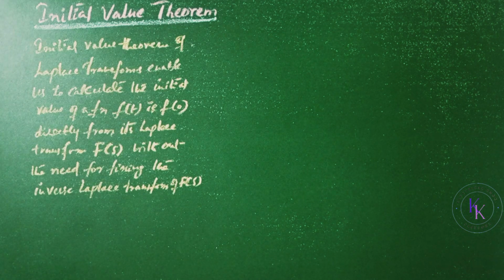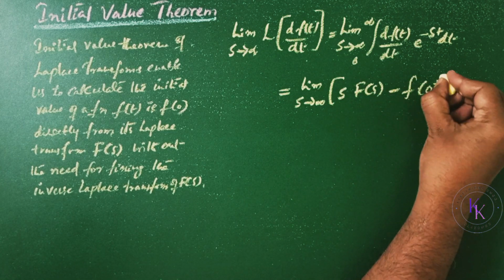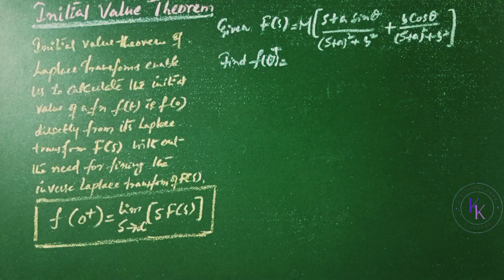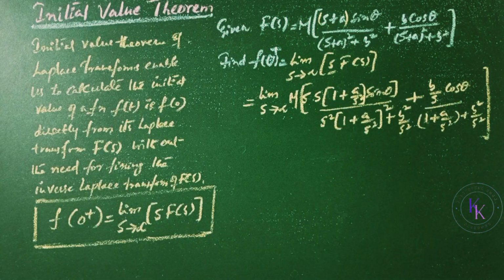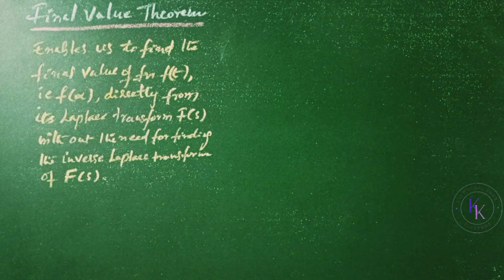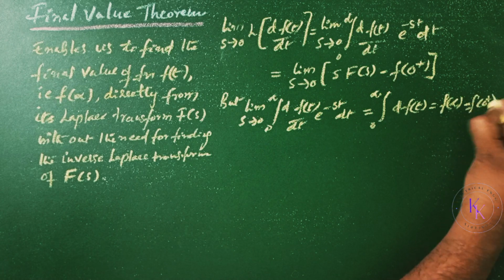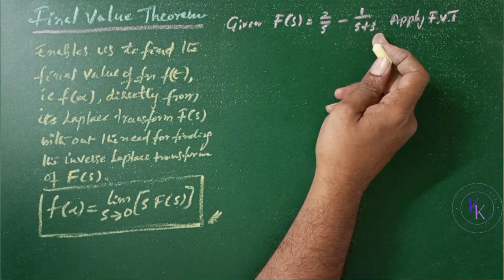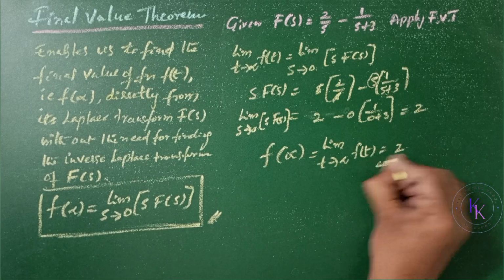INITIAL VALUE & FINAL VALUE THEOREMS WITH EXAMPLES | LAPLACE'S TRANSFORMS@KKCEE218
(00:00) welcome

(00:10) initial value theorem
(02:10) example
(04:00) Final value theorem
(06:12) example